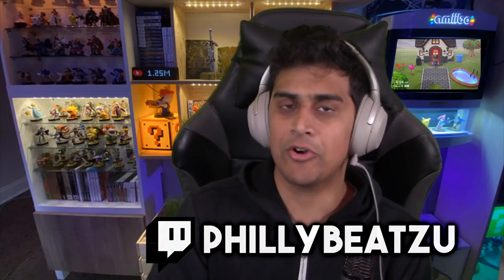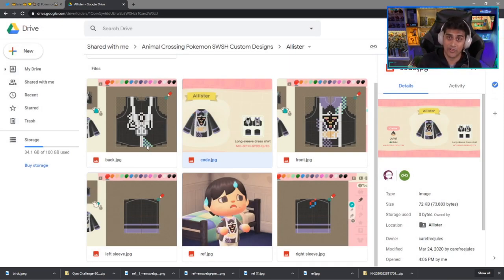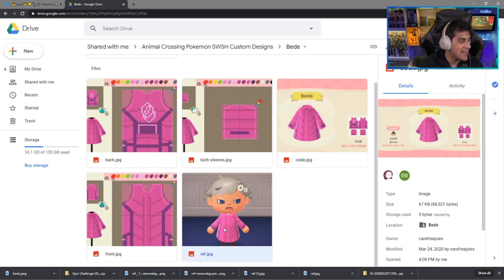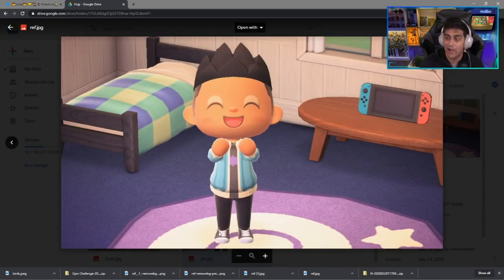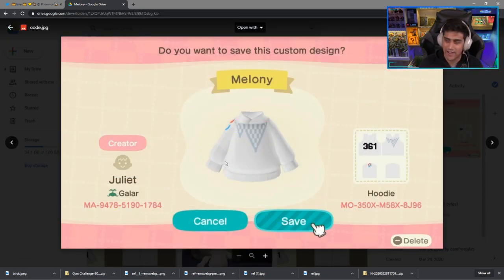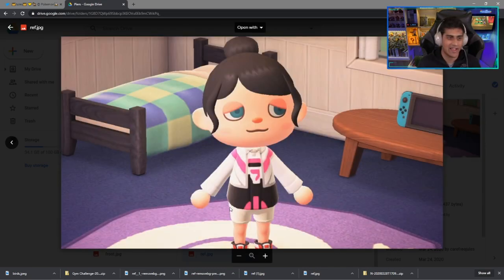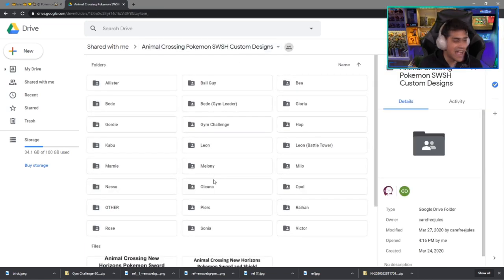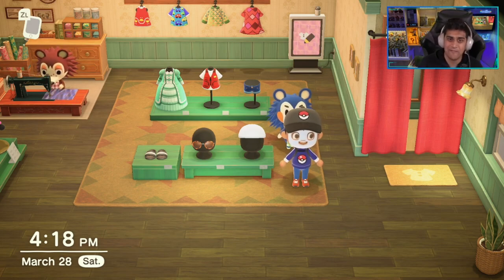28 POKEMON SWORD & SHIELD COSPLAY in Animal Crossing New Horizons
In this video of Animal Crossing New Horizons we look at Pokemon Sword & Shield Cosplays in Animal Crossing New Horizons.

⚠️Note
Youtube.com/c/Rosekamig